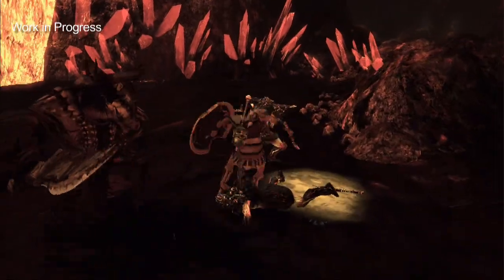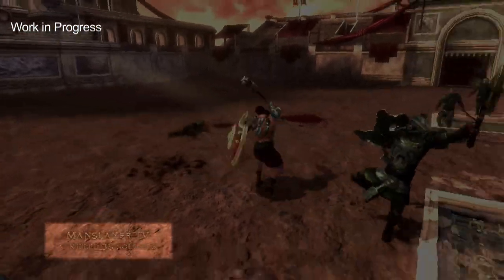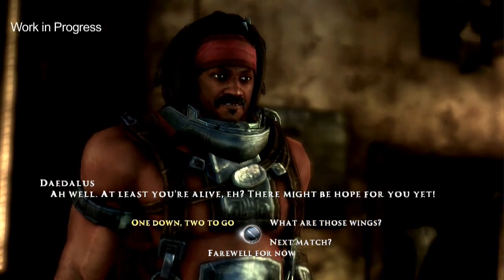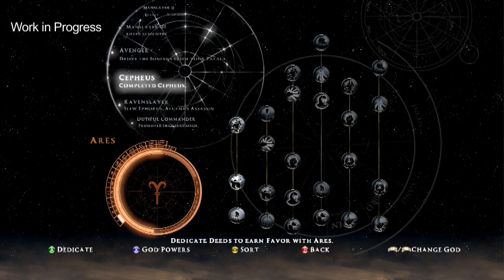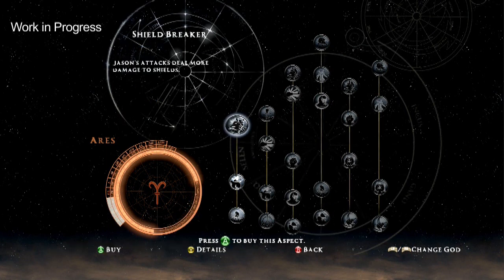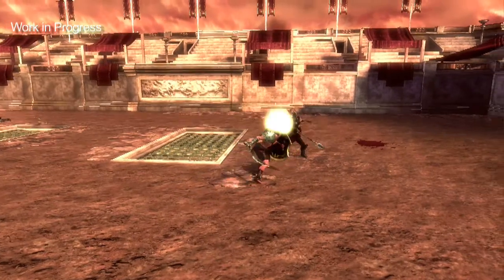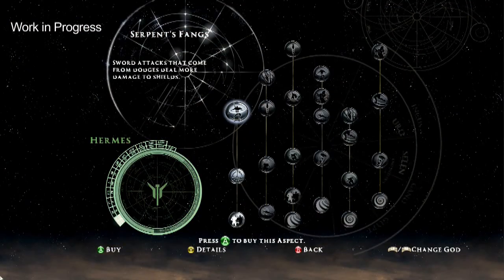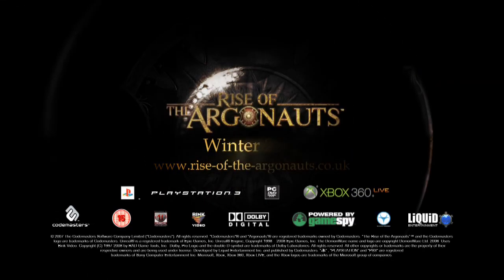Rise Of The Argonauts: Developers Diary on Leveling up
What the level up system will be like for Rise of the Argonauts